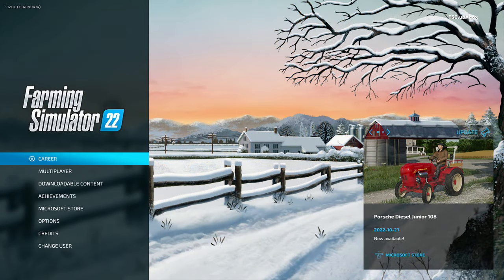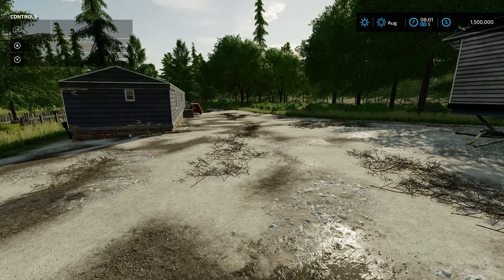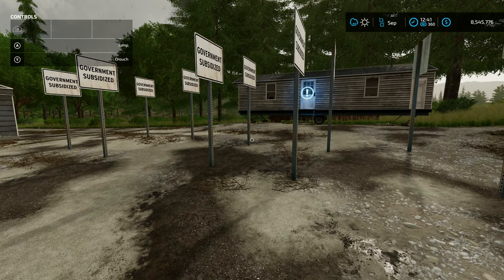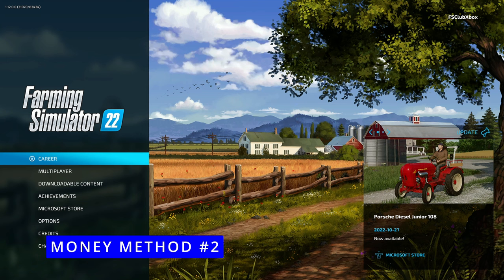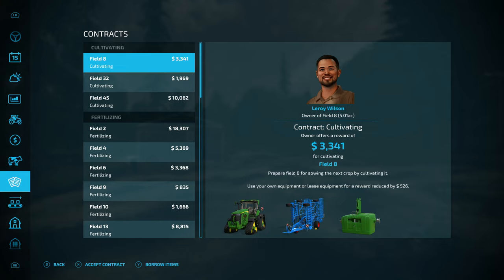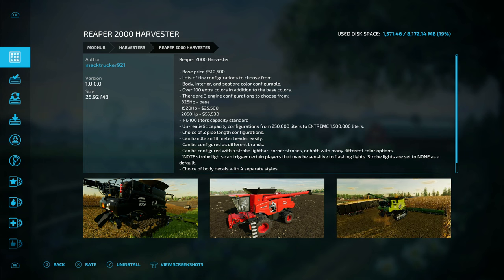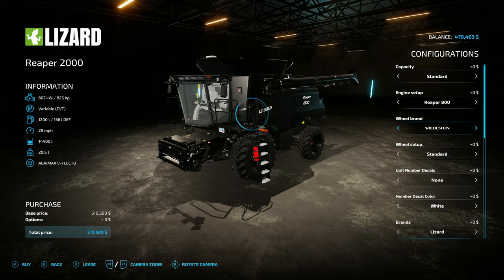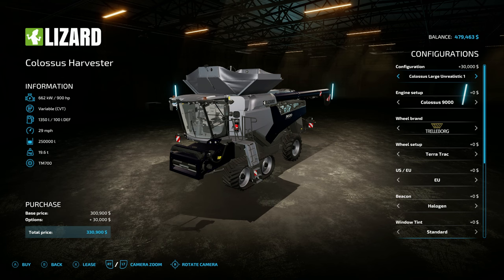Ultimate Cheat Guide For Farming Simulator 22 on Consoles (PS4, PS5, AND XBOX)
Ultimate Cheat Guide For Farming Simulator 22. Includes Money Cheats and ways to fast harvest.
Sept 23rd 2023

Clubs Discord.